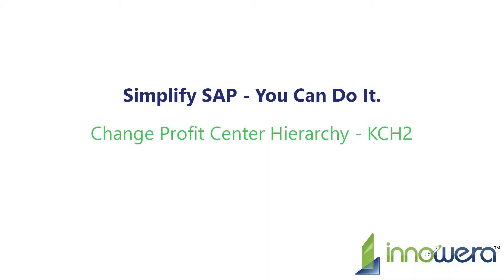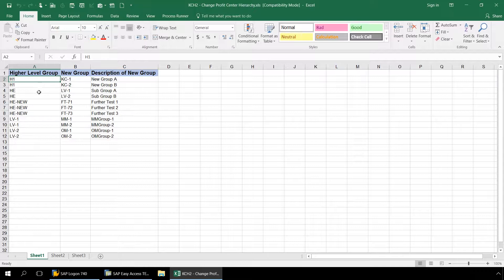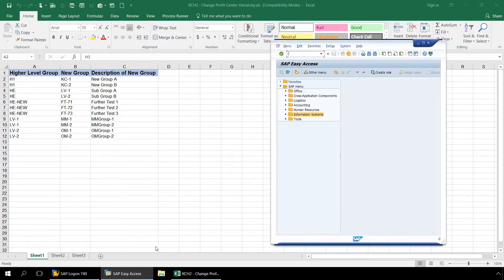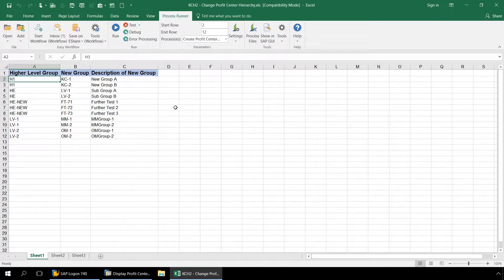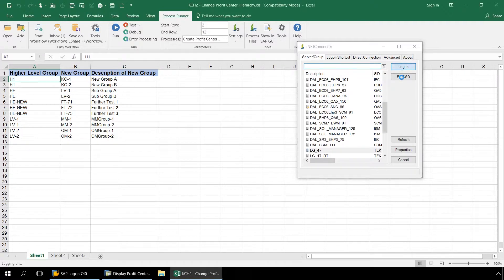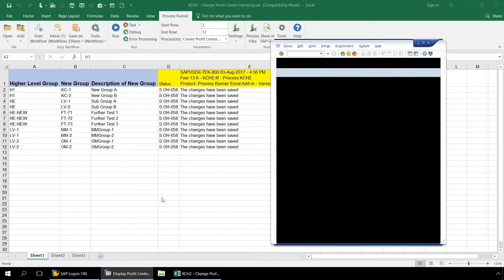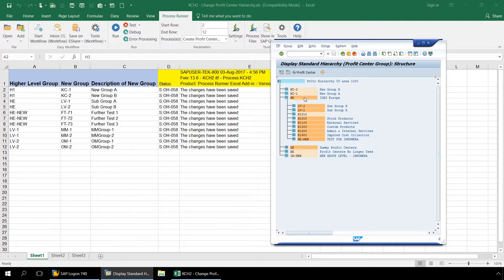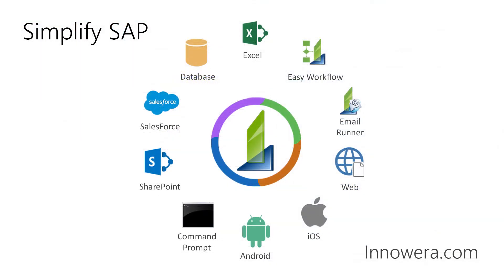KCH2 - Change Profit Center Hierarchy From Excel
In this quick video from Innowera's "Simplify SAP - You can do it" series, an end user runs the SAP Transaction Code or Tcode, KCH2 Change Profit Center Hierarchy from the Sub Category, Profit Center Accounting, of the Enterprise Controlling module of SAP, and is able to change profit center hierarchies right from Excel by simply clicking a run button, utilizing Innowera's Process Runner Excel Add-in.

Want to learn more about simplifying SAP with Innowera technologies?